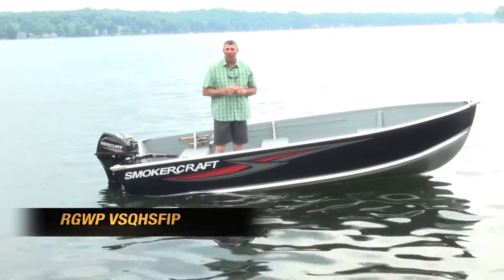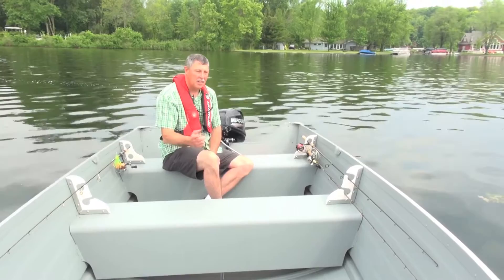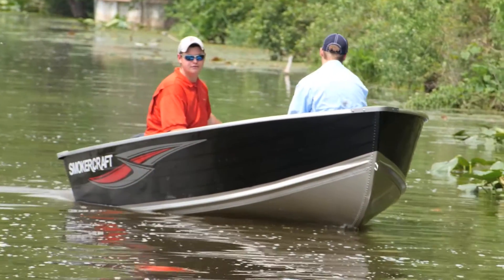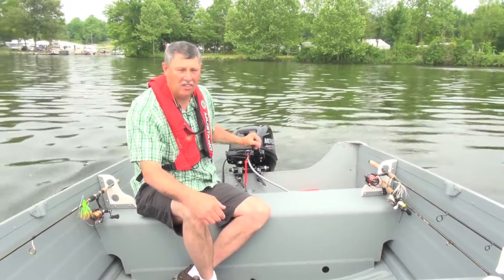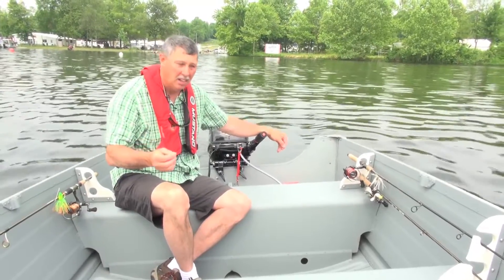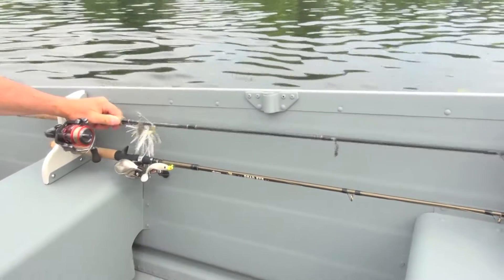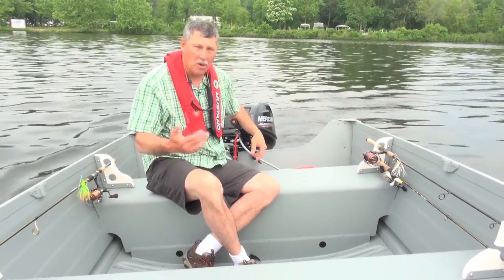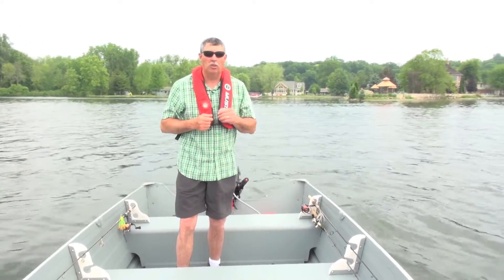SC Voyager 14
Mark Romanack gives an inside look at the SC Voyager 14!